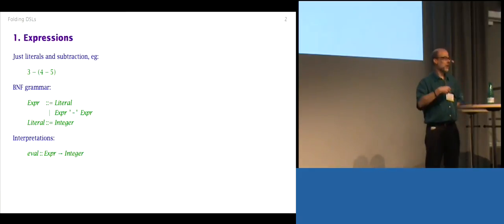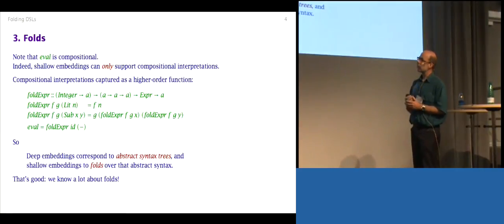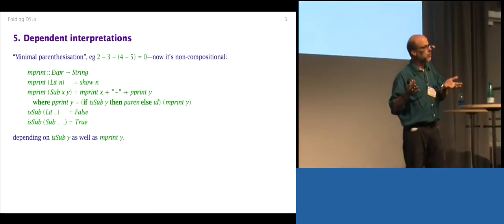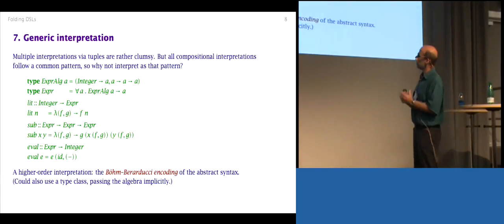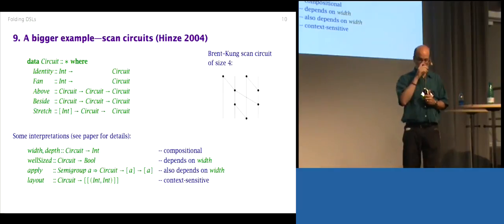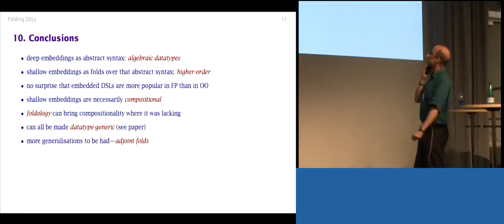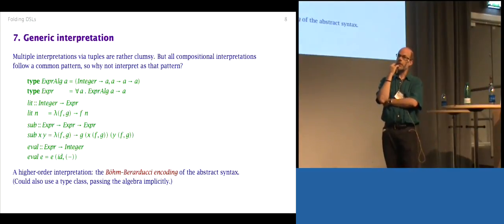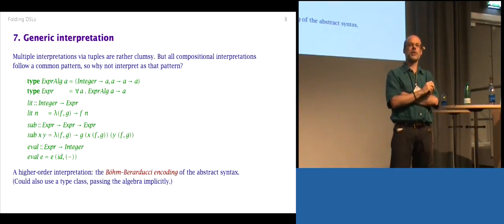ICFP 2014: Folding Domain-Specific Languages: Deep and Shallow Embeddings - Jeremy Gibbons